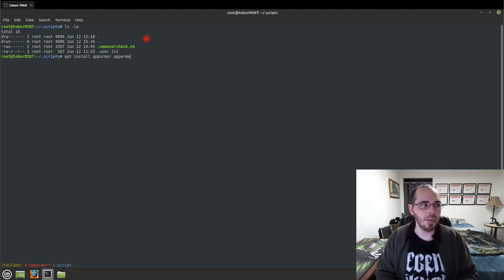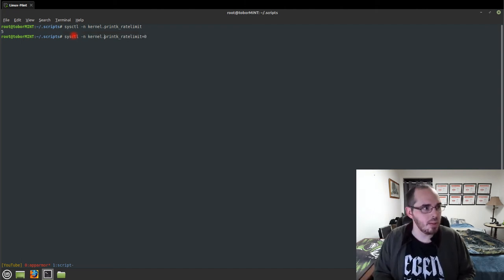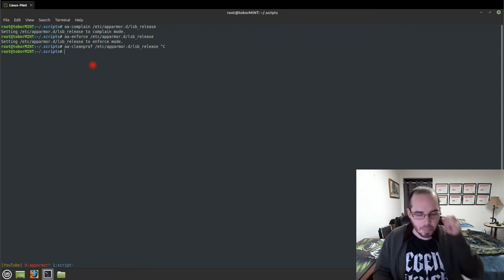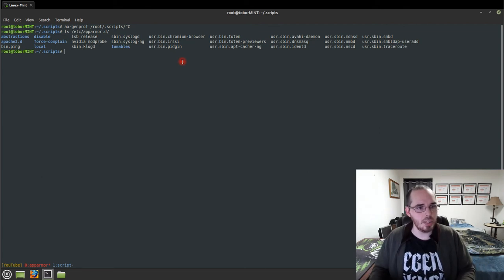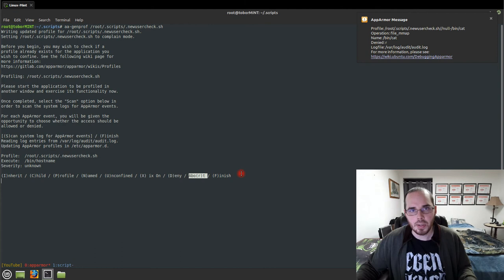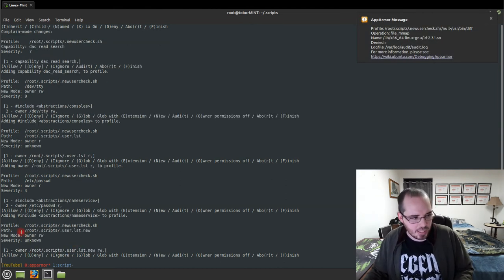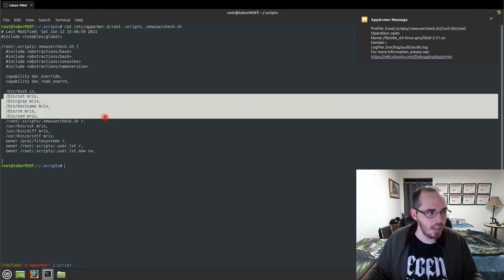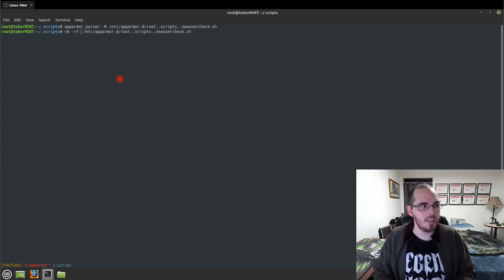Getting Started with AppArmor (Debian Based Linux) [Linux Mint]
I (tobor), demonstrate what you need to know in order to get started with apparmor. Apparmor is a MAC based service control for Debian based Linux operating systems. It applies the principals of least privilege to programs and services.

0:00 Getting Started AppArmor Intro Summary
1:32 Install AppArmor and related tools
3:20 Install Auditd or Disable Kernel Rate Limiting (sysctl)
5:51 Three Different Apparmor modes
6:22 General apparmor commands (aa-enabled, aa-status, aa-complain, aa-enforce)
8:11 Reversing aa-teardown command
8:49 I cover what the generated profile will limit permissions too
10:37 Two types of App Armor profiles (Standalone|aa-genprof and Systemic|aa-autodep)
11:30 Showing the aa-easyprof command
12:22 Create a profile with aa-genprof
13:14 Using aa-notify for Apparmor Notifications
13:36 Begin the profile setup questions
16:18 Capabilities in the profile
17:04 Owner File Permissions in the profile
19:05 Run script a second time to ensure no new logs are generated
19:26 Completed last question to complete the profile
20:00 Location of our newly created profile
20:30 Reading the newly created profile
22:09 Make a manual change to the profile file
23:05 Update changes made to file (apparmor_parser)
24:22 Erasing a profile or starting over (aa-cleanprof, apparmoar_parser, aa-remove-unknown)
25:54 Thanks for watching!